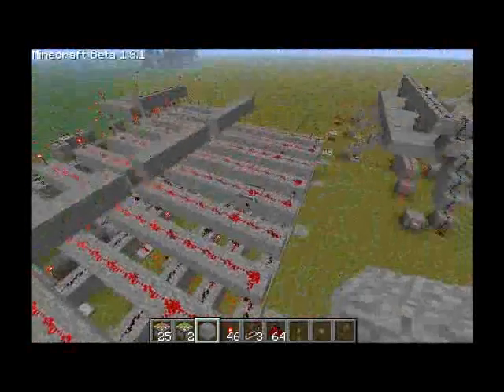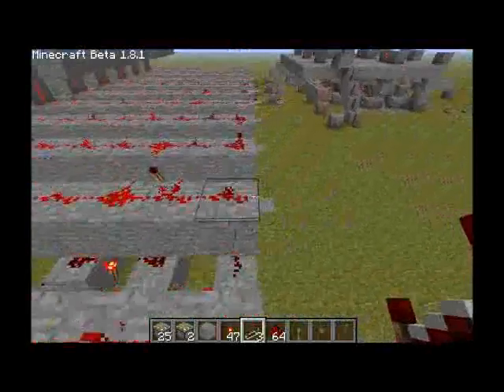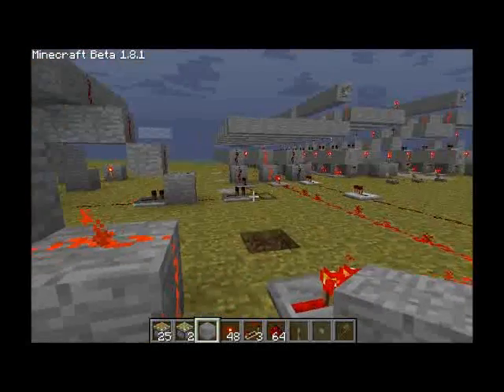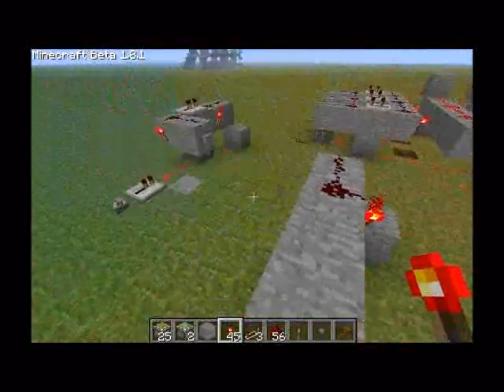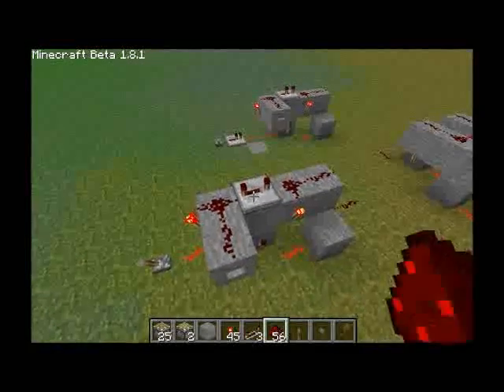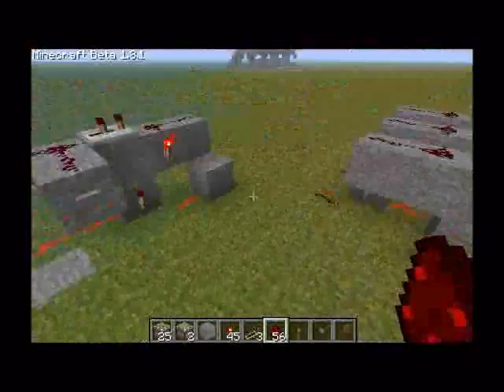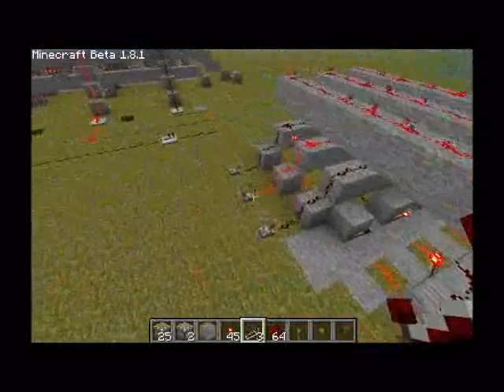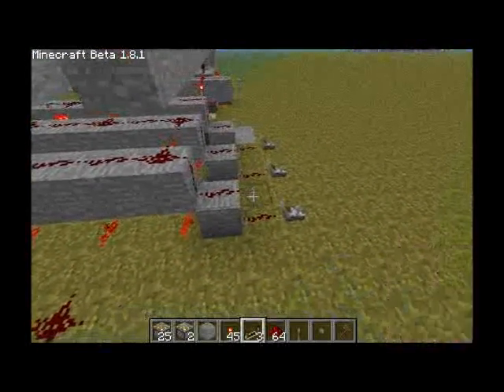CPU tutorial: how to make RAM and turn an ALU into a CPU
I hope you engoy this video! again I forgot to put the logo on it, I think I am only going to use that logo in trailers and fancy things.
this will teach you how to make some RAM, to go with your ALU. or just RAM if you are interested. it also shows how to make the "dudeflop", my own, compact D-FlipFlop design!

if you made anything with this tutorial, you can always credit me! also, send me a link, I whud be happy to see it!